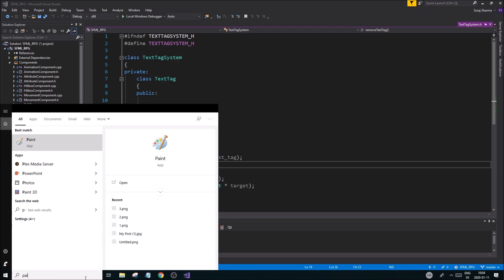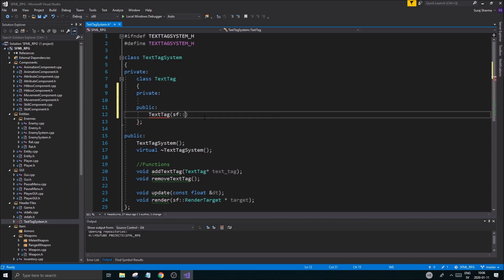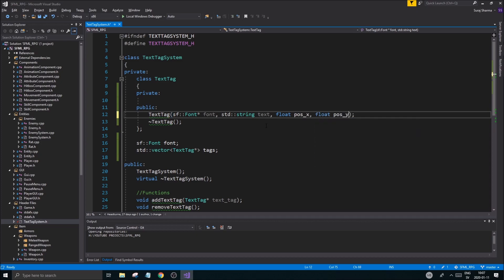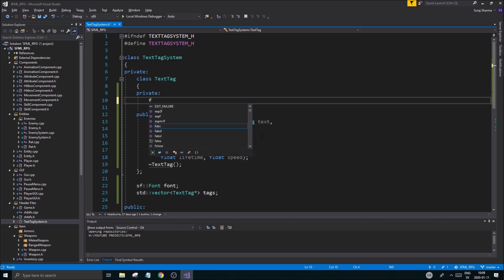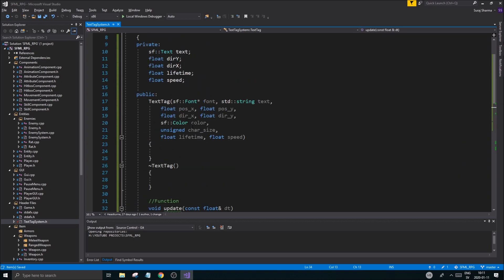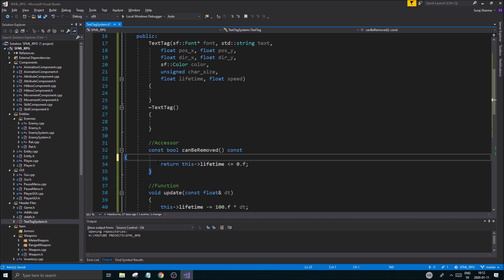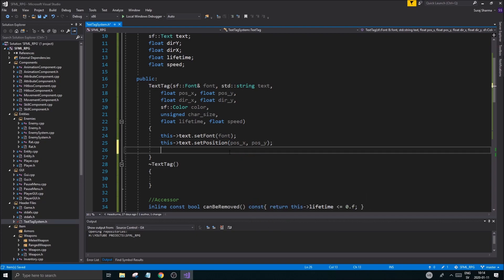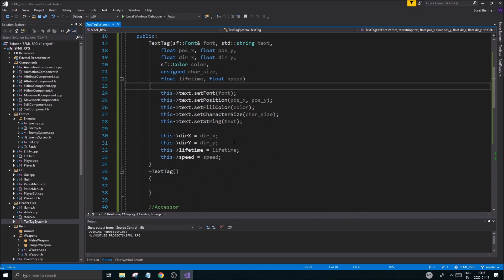C++ & SFML | Open World RPG [ 156 ] | Working on the text pop-u system!